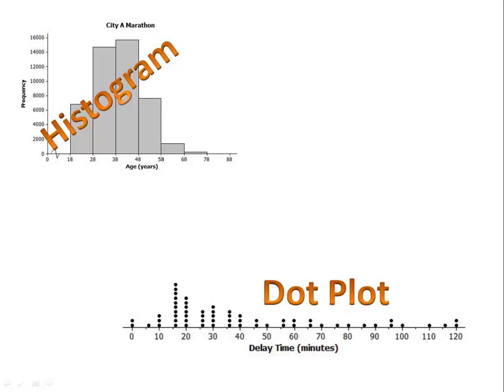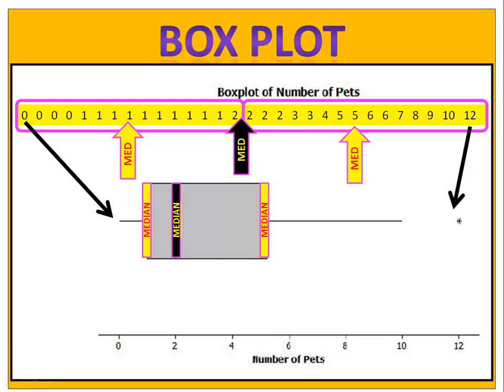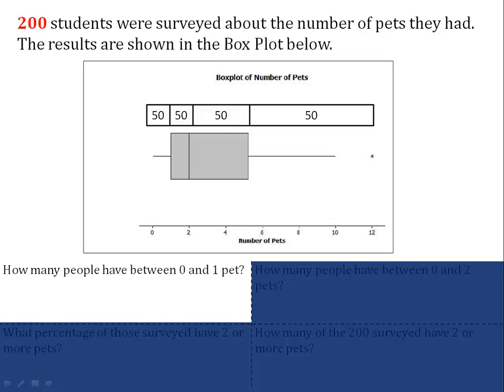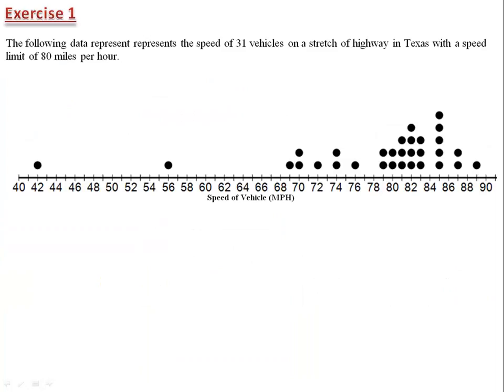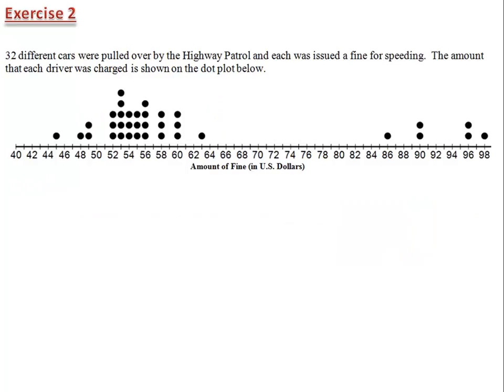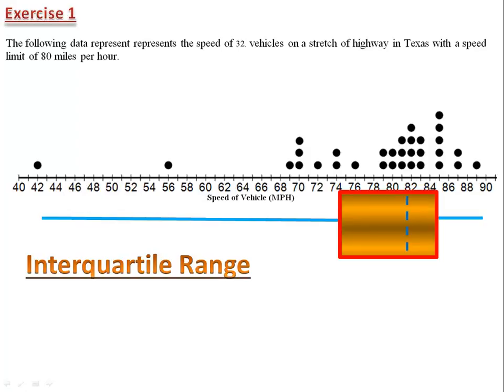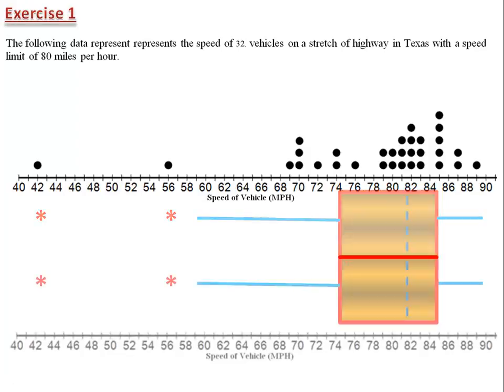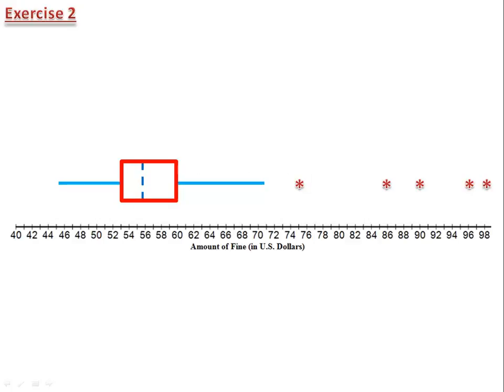Box Plots (Introduction to Variability for Skewed Distributions)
Box Plots Check out Mr. Dorey's Algebra Handbook - A comprehensive guide and handbook for Algebra students. Check out Mr. Dorey's Algebra Handbook - A comprehensive guide and handbook for Algebra students.